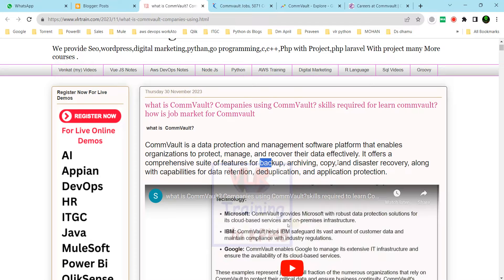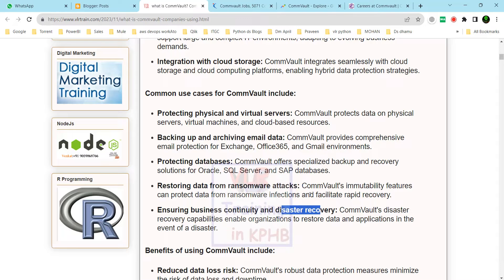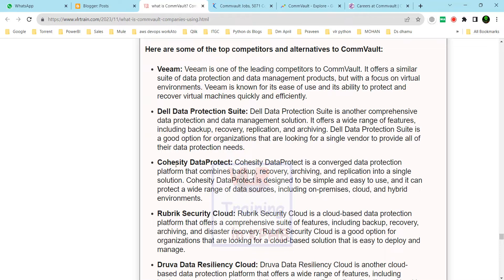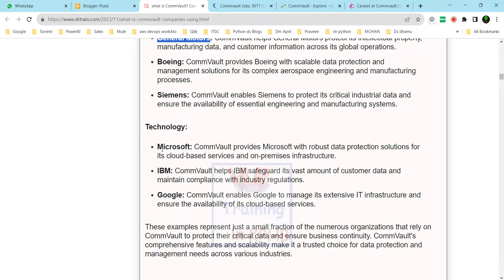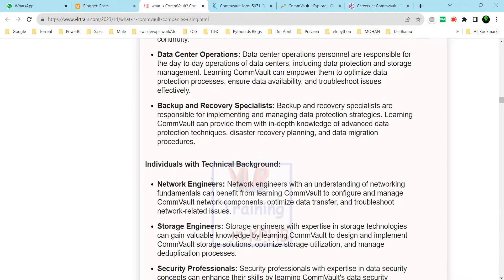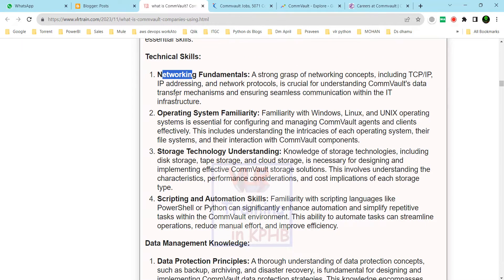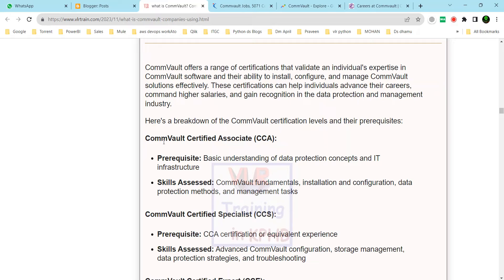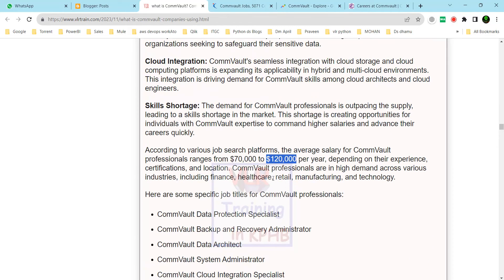What is CommVault in Telugu ? How to Learn ? How is job market? Companies using CommVault?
Our Courses
👉PowerBI 👉QlikSense

CommVault is a data protection and management software platform that enables organizations to protect, manage, and recover their data effectively. It offers a comprehensive suite of features for backup, archiving, copy, and disaster recovery, along with capabilities for data retention, deduplication, and application protection.